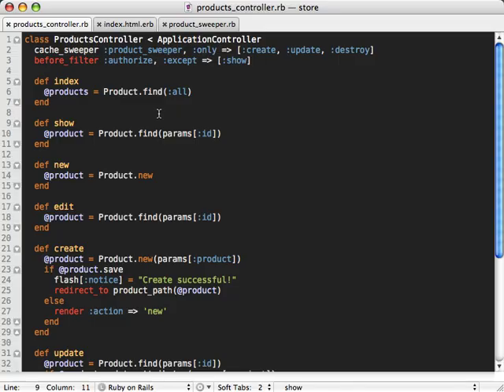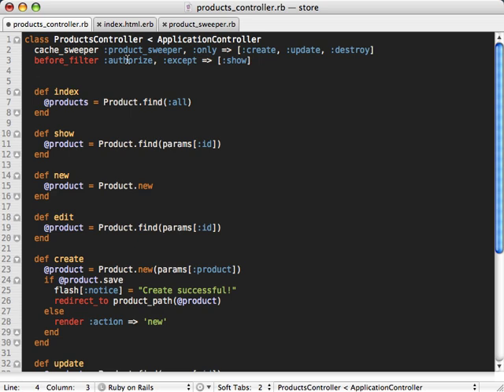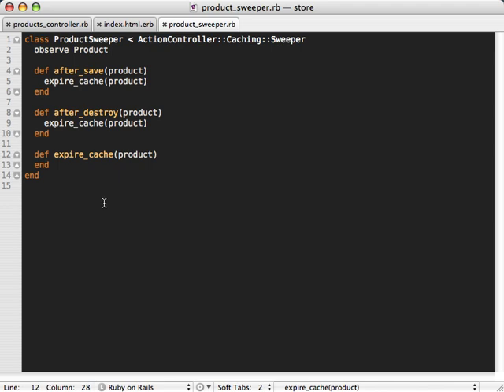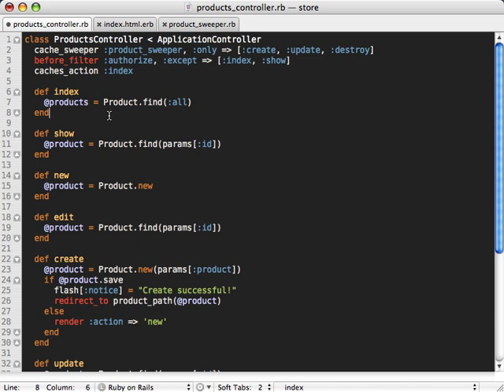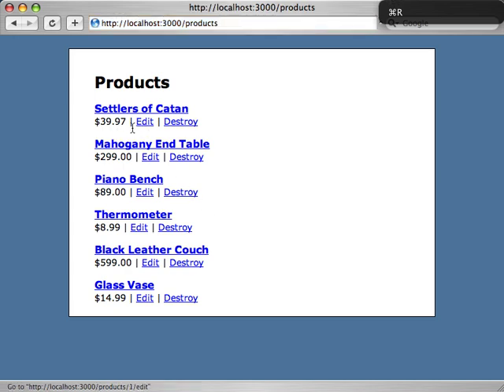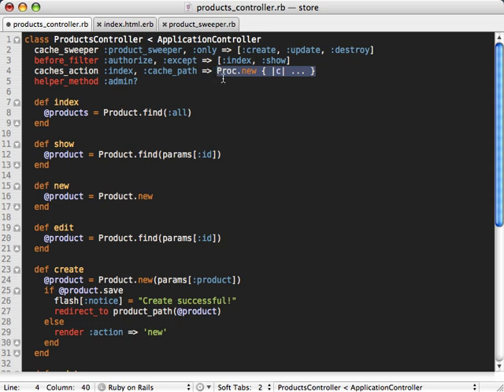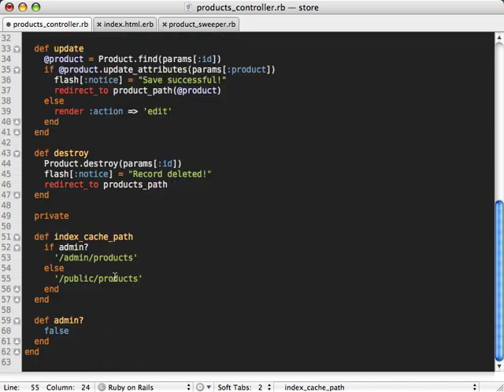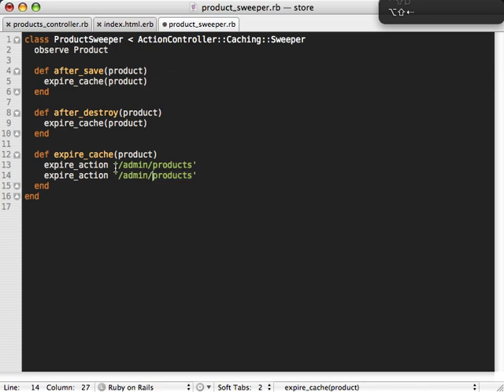RailsCasts - #93 Action Caching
Action caching behaves much like page caching except it processes the controller filters. You can also make it conditional as seen in this episode.. Original source Host your rails apps easily